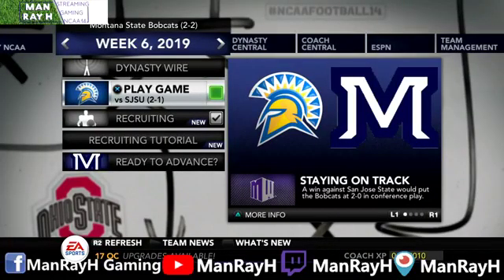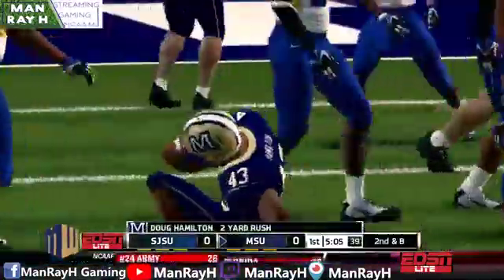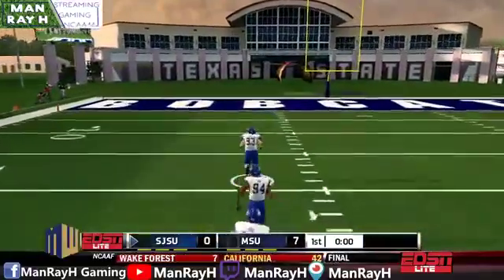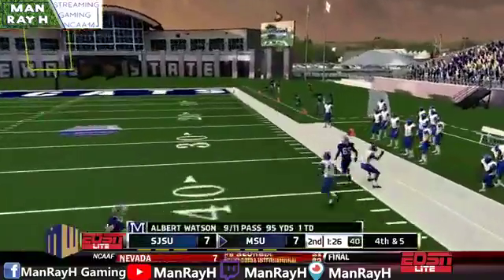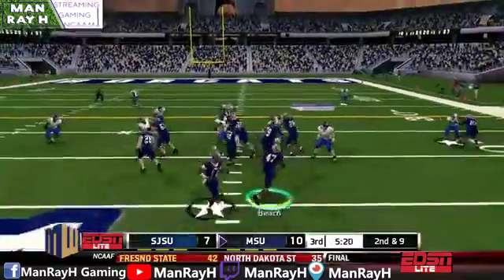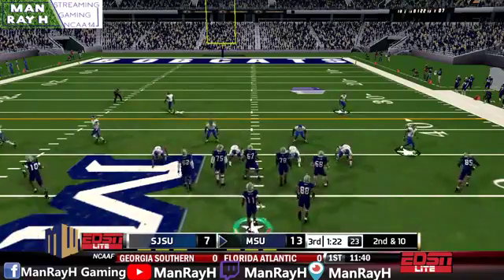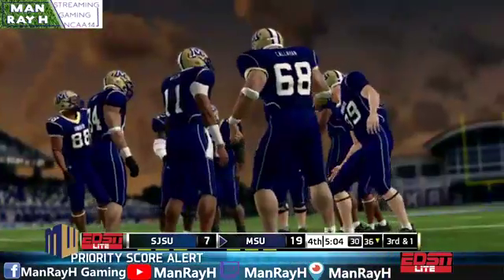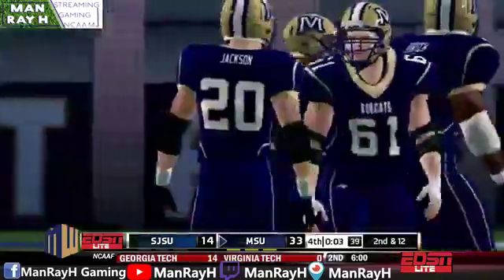EDSN Lite- San Jose State (CPU) (2-1, 0-1 MW) Montana State (ManRayH) (2-2, 1-0 MW)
This week the Cats host San Jose State. The Cats are looking for their first back to back wins for the season, after beating Utah State by 20 points. The Spartans were ranked before being upset by N. Dakota St. last week giving them a recod of 2-1 going into the game today.